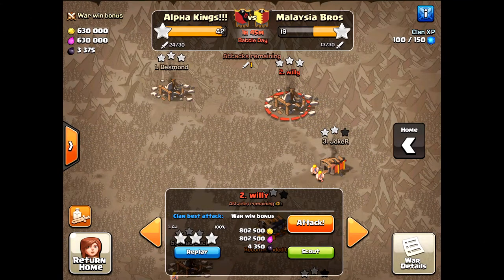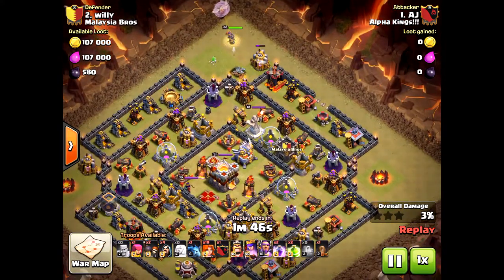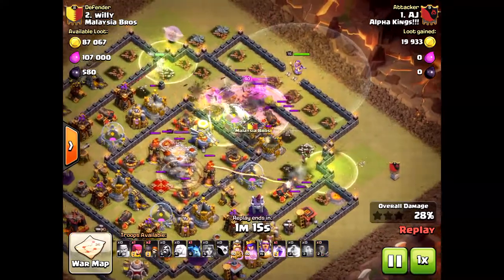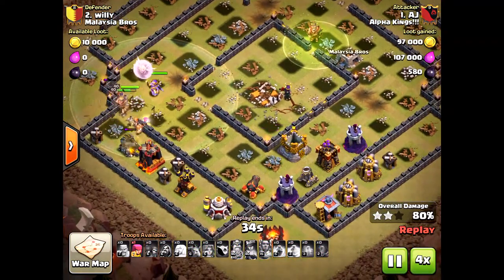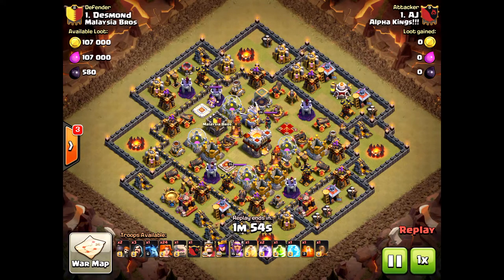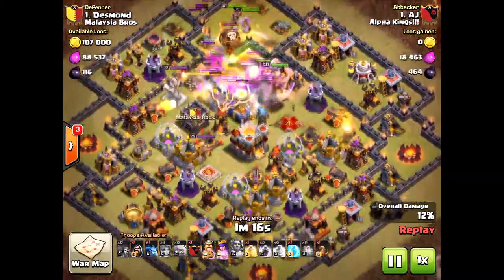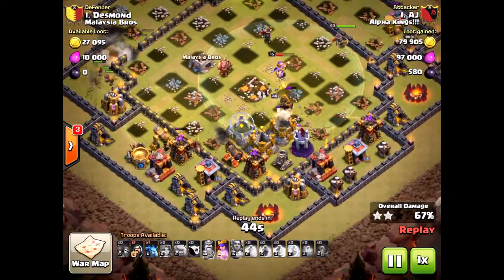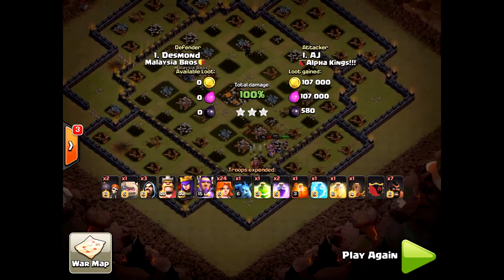EPIC TH11 3 STAR WAR ATTACKS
Learn to 3 star with and without healers at TH!! Using Valks!!